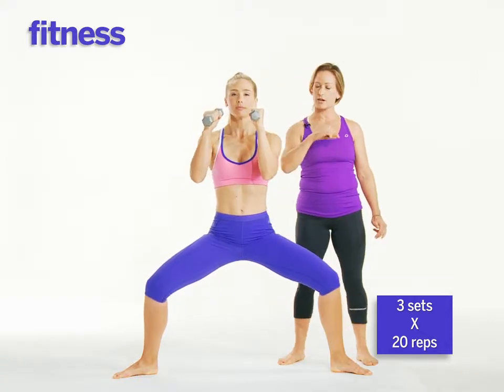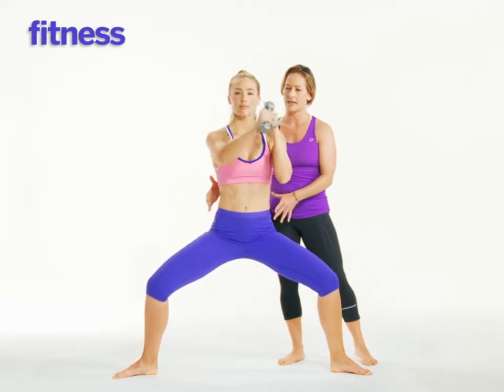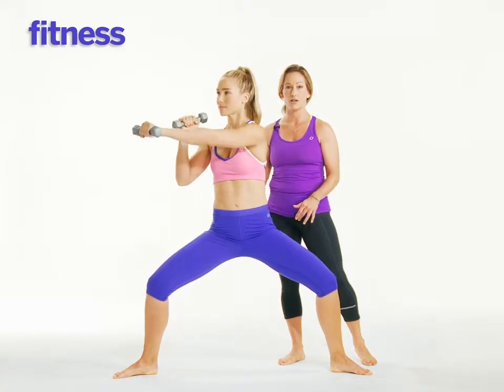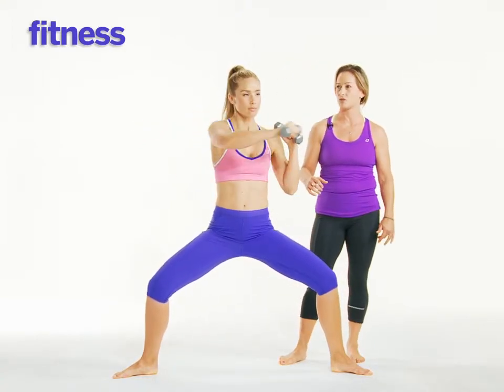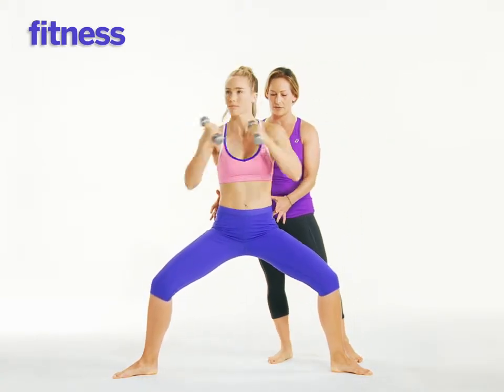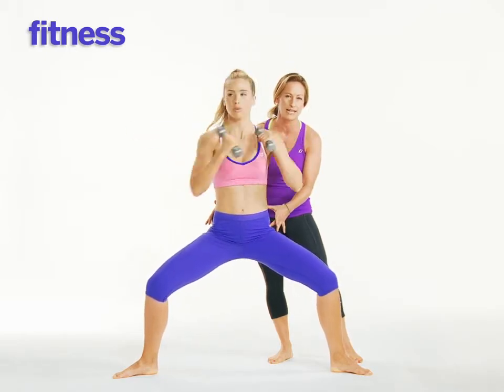Wide Second Punches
The Wide Second Punches exercise works your shoulders, arms, abs, obliques, butt, outer and inner thighs.